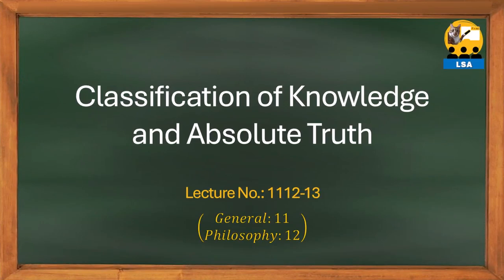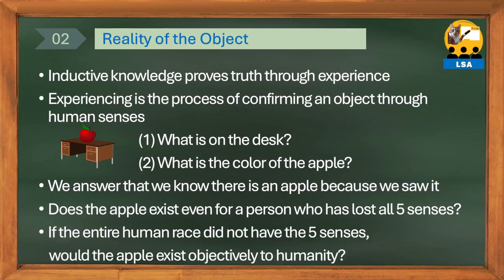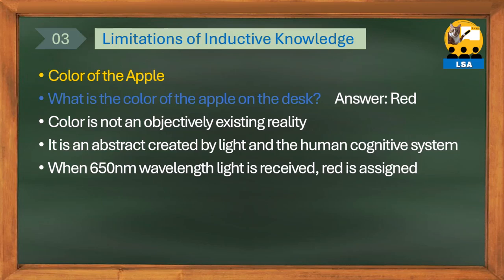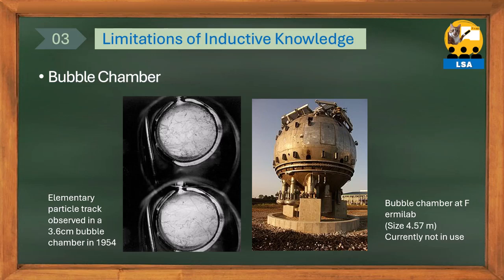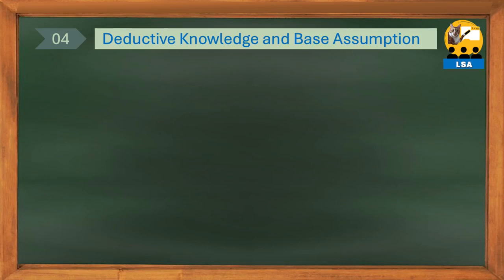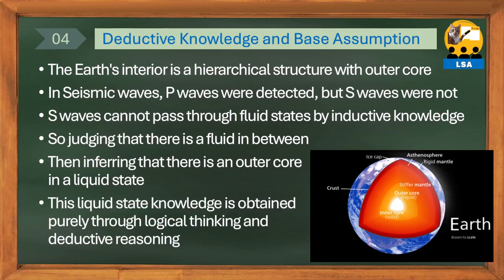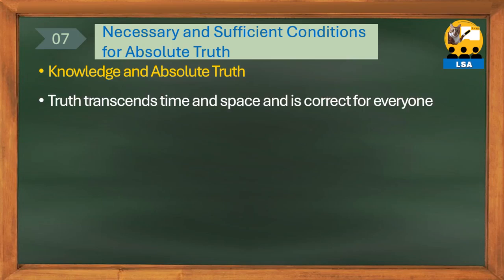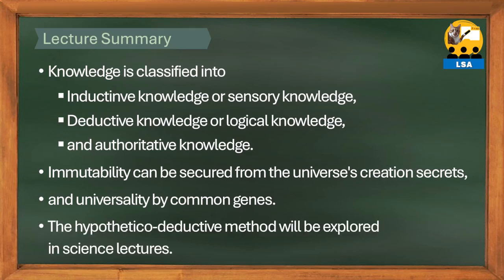Humanities Video (3) Classification of Knowledge and Absolute Truth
** Knowledge is divided into inductive knowledge, logical knowledge, and authoritative knowledge, and stored knowledge is classified as brain knowledge.
** We examine whether what is sensed can be said to actually exist.
** We clarify the grounds for classifying knowledge into sensory knowledge, logical knowledge, and memory knowledge.
** We look at the difference between knowledge and truth, and assess the conditions for absolute truth.

00:00 Intro
00:57 Table of Contents: Video Content
01:45 Definition of Terms
03:44 Reality of Objects (Entities)
08:25 Limitations of Inductive Knowledge (Sensory Knowledge)
12:56 Sensory Organs Expanded by Human Civilization
15:08 Deductive Knowledge and Basis Assumptions
19:50 Deductive Systems Without Basis Assumptions
22:15 Hierarchical Structure of the Earth's Interior
24:05 Authoritative Knowledge
25:59 Memory Capacity and Brain Knowledge
27:43 Necessary and Sufficient Conditions for Absolute Truth